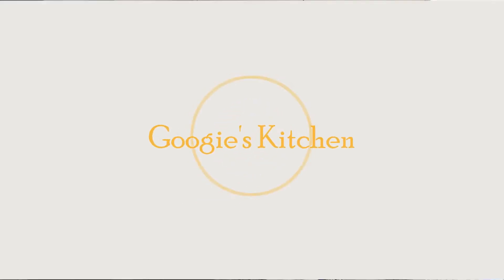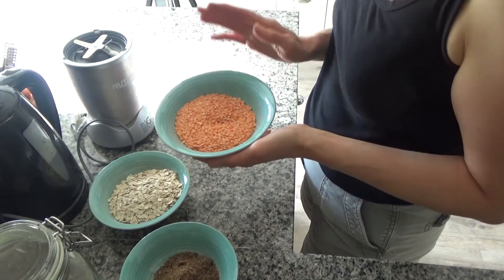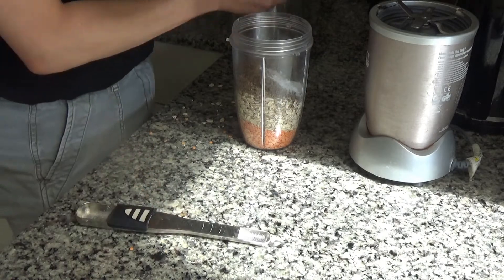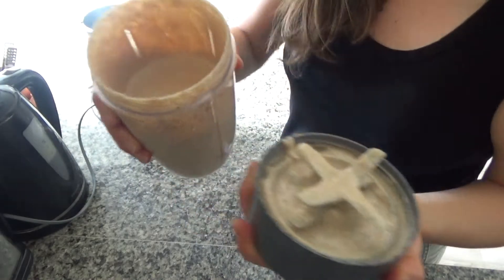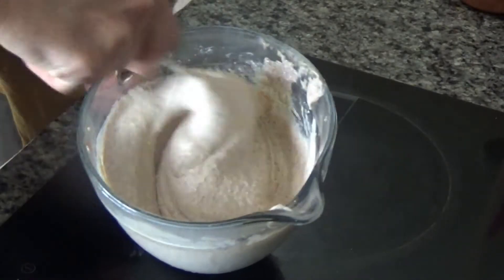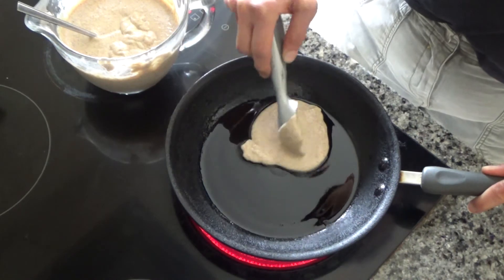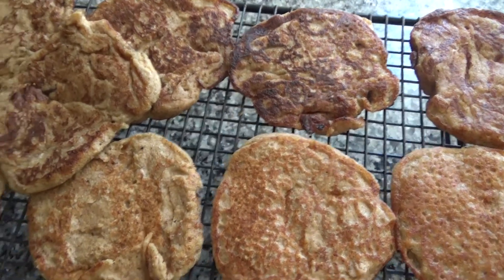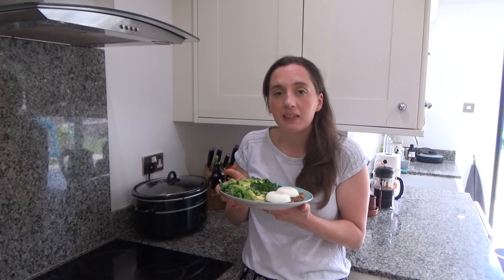Oat and Red Lentil Pancakes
Oat and Red Lentil Pancakes In this recipe I share with you how to cook my delicious pancakes. These are my bread alternative and I love them with pouched eggs in the morning. Plus they make a great snack with jam or honey too.